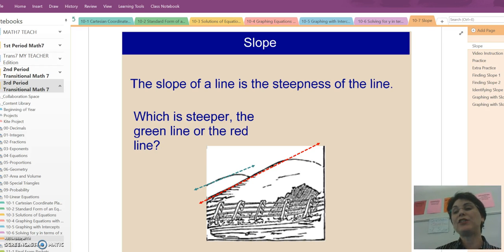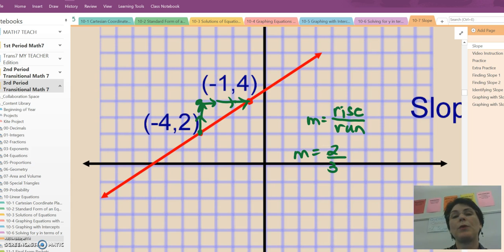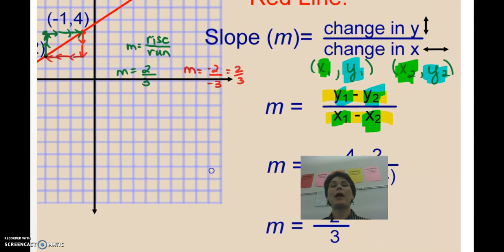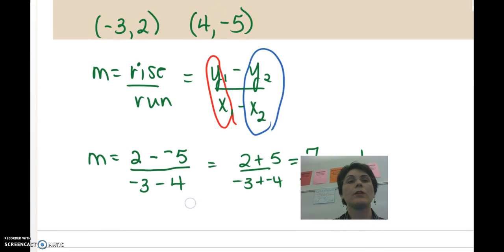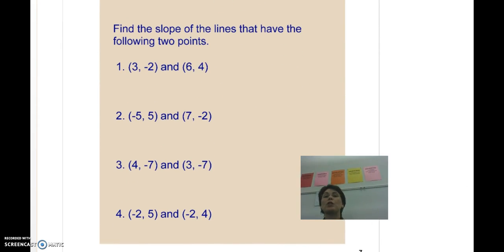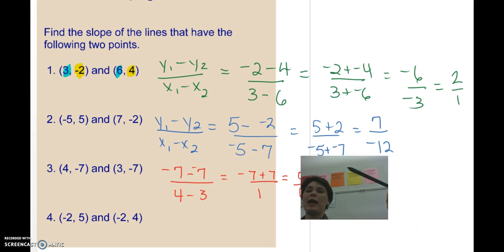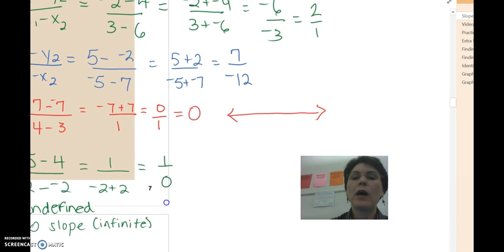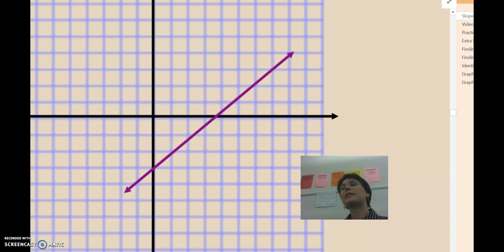Finding the slope of a line